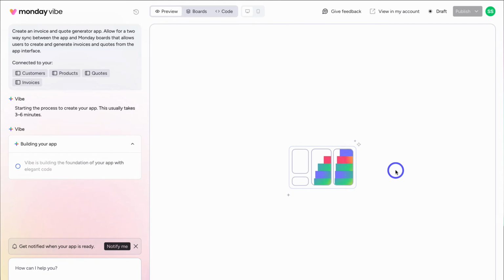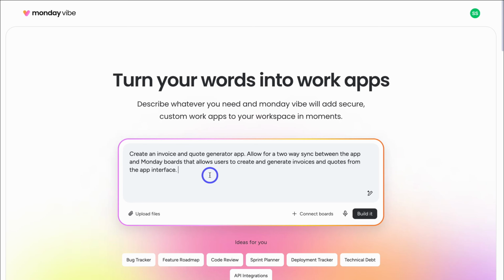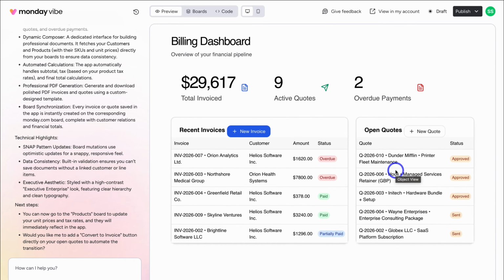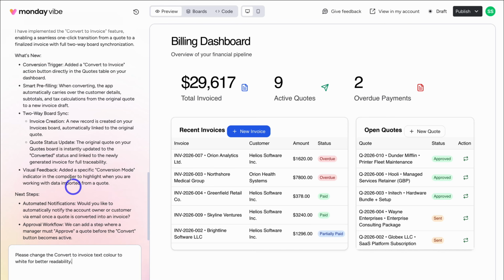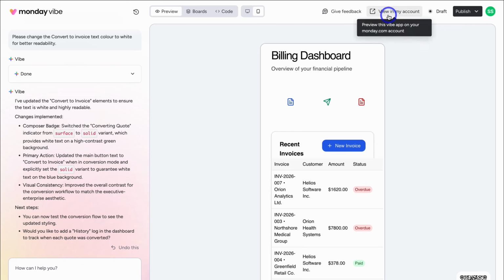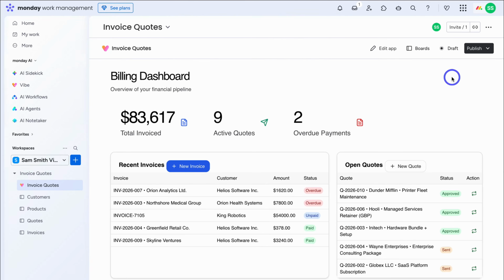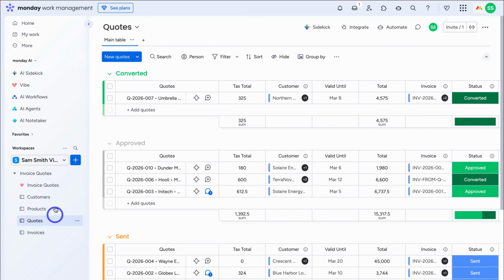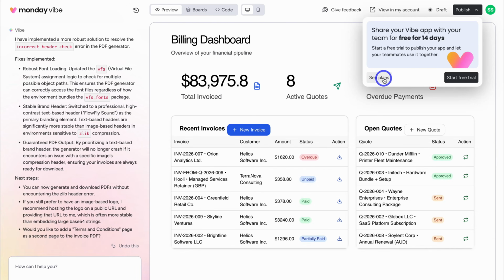Monday.com No-code App Builder | Build Internal Apps In Monday (Monday Vibe)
Today, in this Monday Vibe coding tutorial, I share how you can use Monday’s AI web app builder to build integrated internal web apps and tools.

As you many know, Monday is a leading project, product, work management and CRM platform for all types of businesses. Recently, they launched Monday Vibe, allowing you to build apps with AI that connect to your Monday boards.

If you are not sure what Monday Vibe is, essentially it’s a powerful, AI app builder found inside the Monday ecosystem that allows anyone to create internal online tools, apps and website by simply chatting with AI.

► Today we navigate through the below chapters for this Monday Vibe tutorial:

0:00 Intro
00:38 Getting started with Monday Vibe
01:46 Describe your app
03:42 Monday Vibe pricing
05:50 Customize your app via prompts
07:56 Manage connected boards
08:55 Monday workspace (database)
11:57 Monday automations
15:06 Publish your app
16:15 Outro

Let me know if you found this Monday Vibe tutorial for beginners helpful. Also, if you require any help or support, make sure to get in touch with us today.